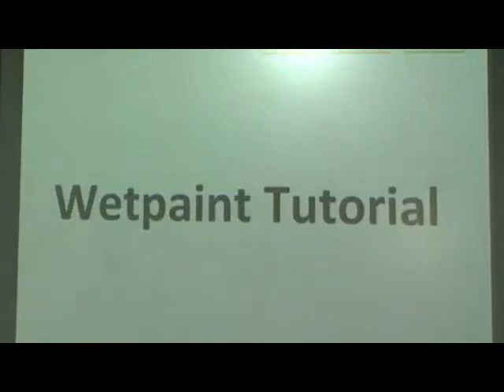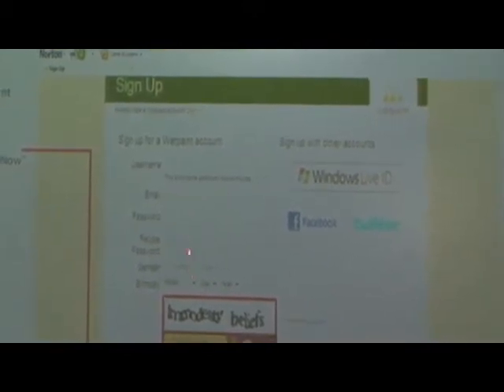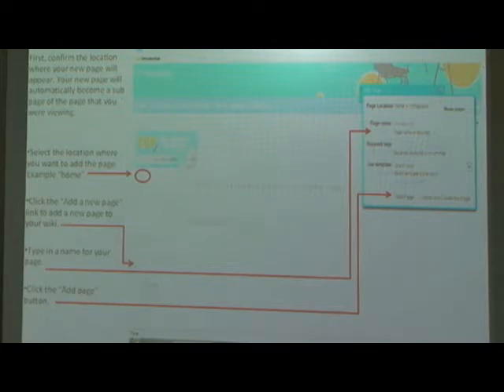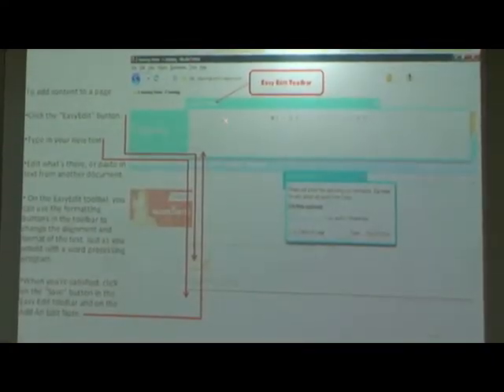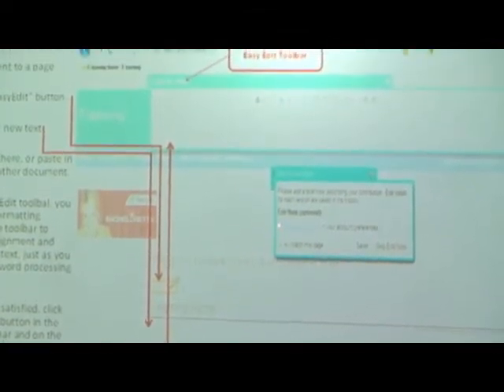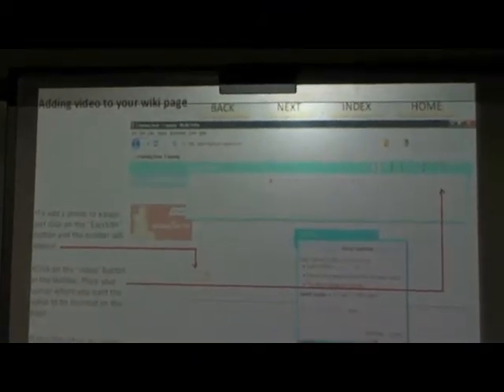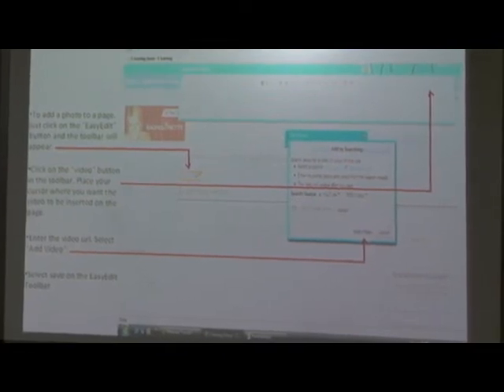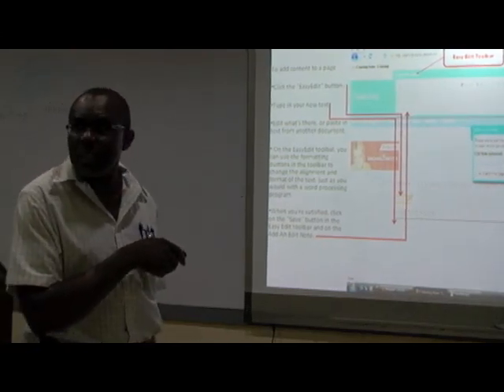Wetpaint Tutorial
Mr. Martin, ICT Director of The Mico University presents an in depth tutorial of how to use wetpaint.